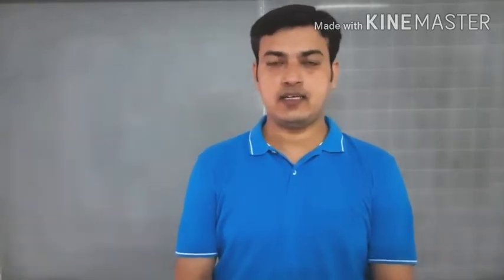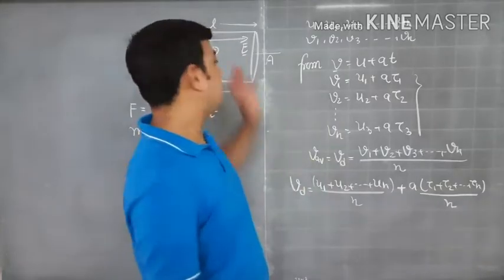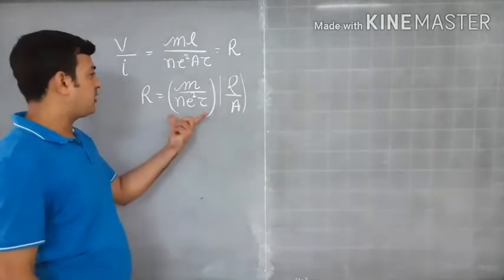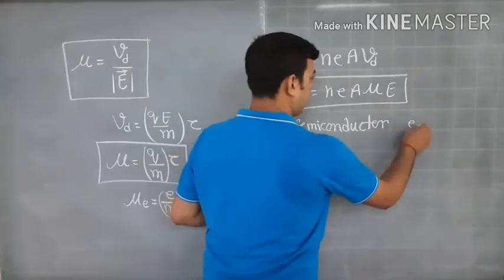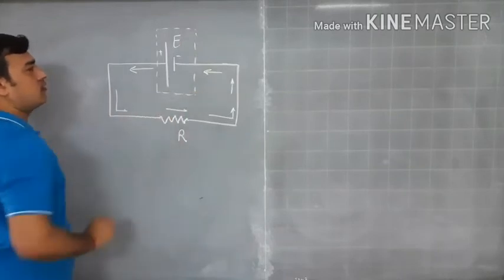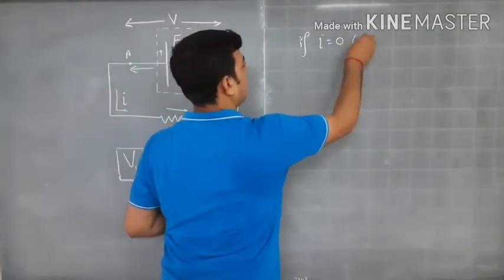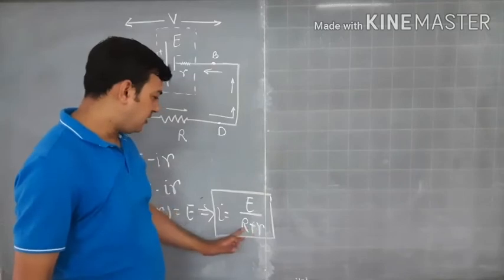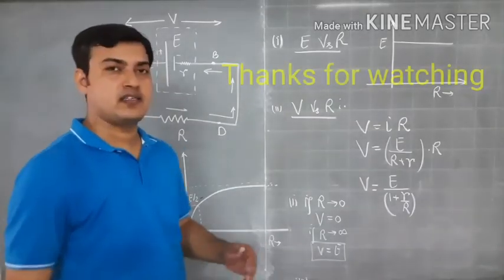Current electricity 2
Mobility, metalic theory of conduction, emf of a cell, internal resistance.